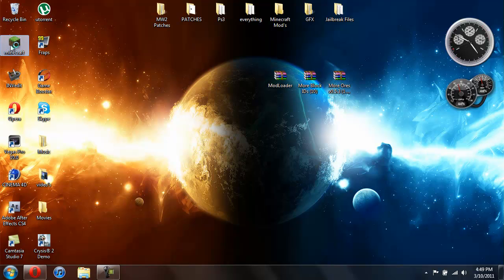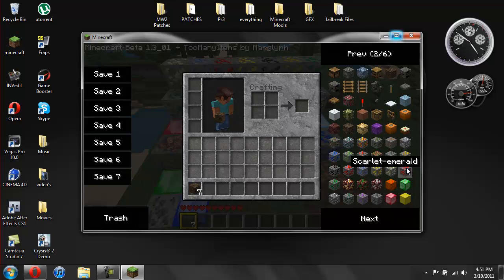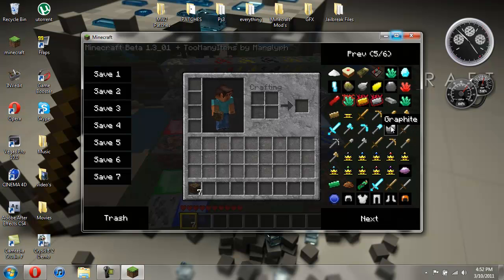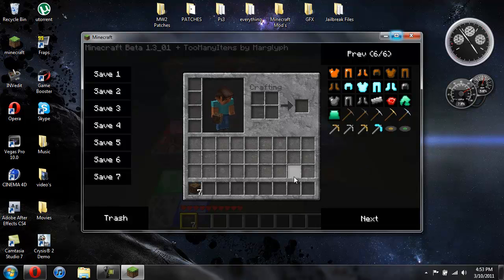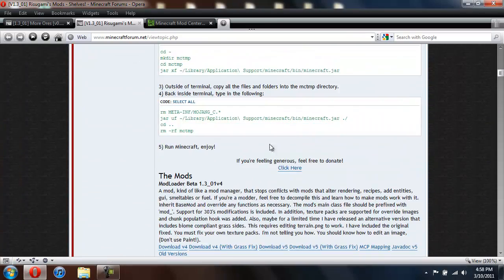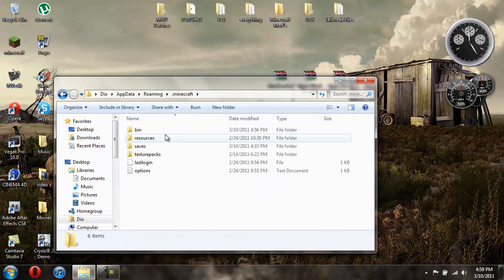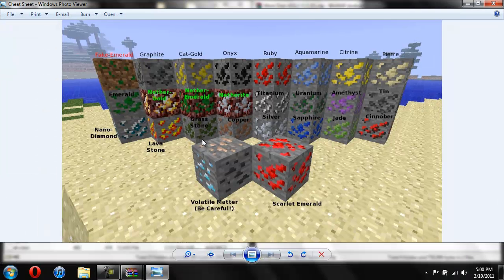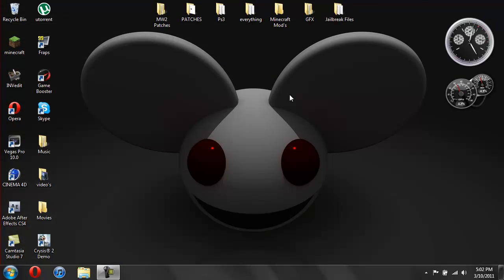Minecraft Beta 1.3_01 - How to install More Ores mod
This mod has alot of cool things it adds and is constantly being updated by the creator.